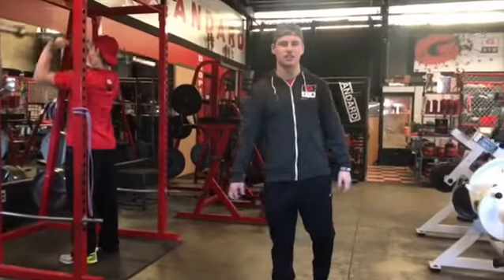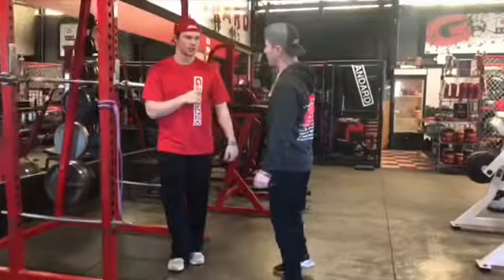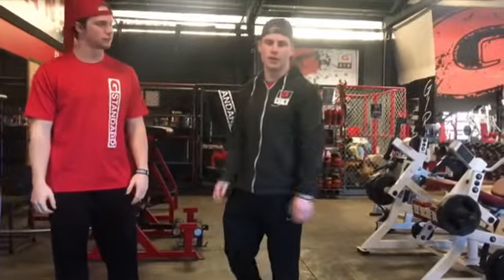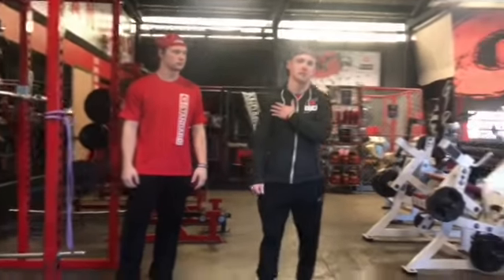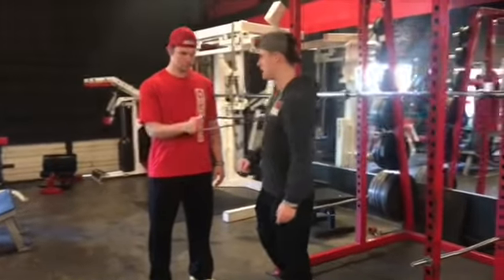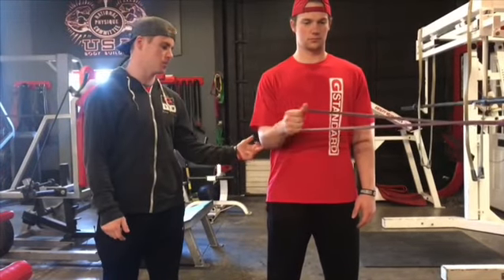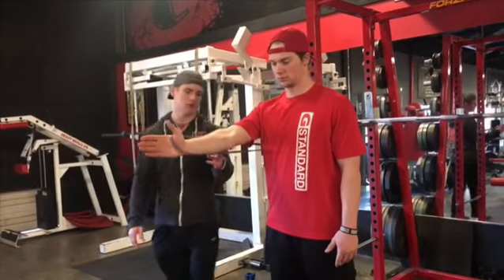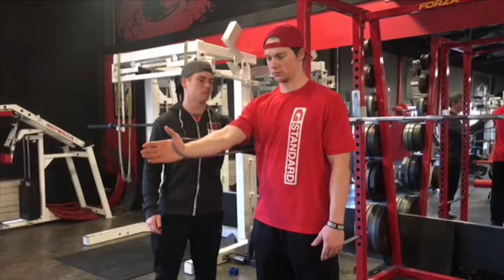Proper Shoulder Warm up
P.L.U. EXERCISE SCIENCE Graduates making suggestions on proper warm up techniques that are safe and effective